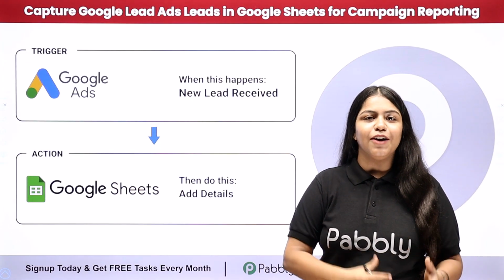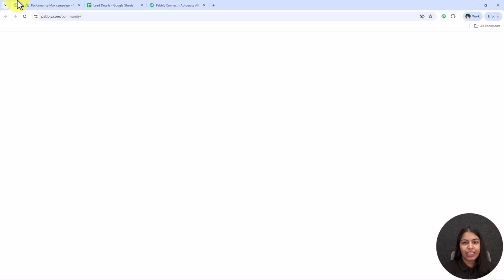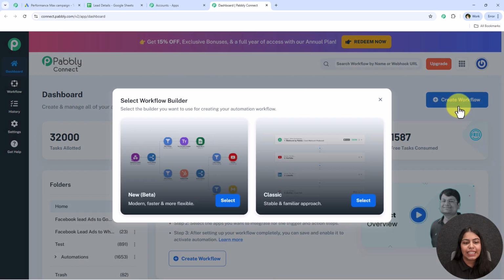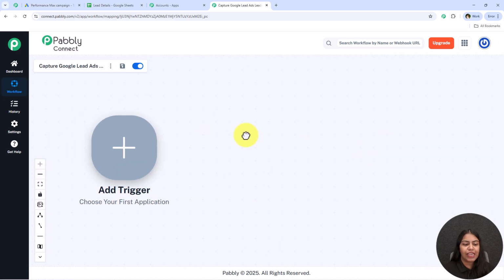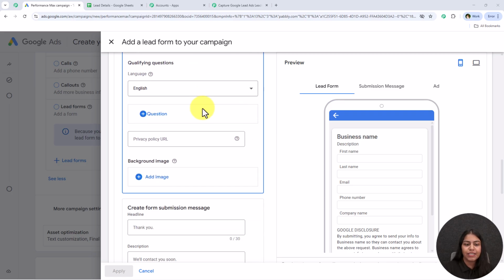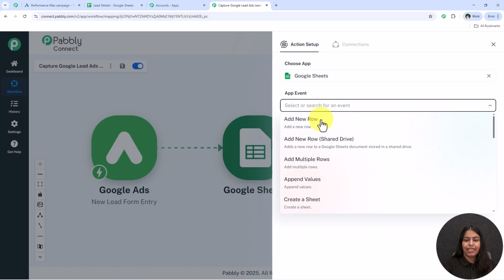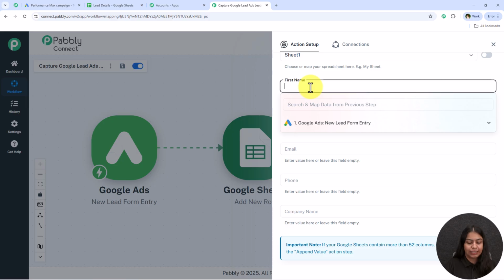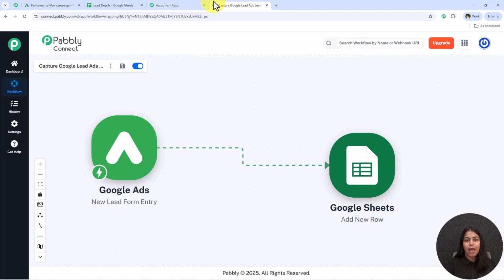How to Capture Google Lead Ads Leads in Google Sheets for Campaign Reporting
In this video, you'll learn how to seamlessly capture Google Lead Ads leads into Google Sheets for effective campaign reporting. We’ll explore how to set up Google Lead Ads to collect leads and utilize Google Sheets to organize and analyze your data efficiently. Pabbly Connect automates this entire process by connecting Google Lead Ads with Google Sheets, eliminating the need for manual data entry. This setup saves you time and enhances your ability to track and report on your marketing campaigns effortlessly.

Use Case:-

I need to capture new leads from Google Lead Ads and store them in a Google Sheet for reporting purposes.

Benefits of Pabbly Connect:

1. Automation: Save time, money, and resources by automating tasks.

2. Integration: Connect various web services to create efficient workflows.

3. Security: Enjoy industry-standard security for your data.

4. Scalability: Easily add new applications and services to your workflow.

5. Cost-effective: Choose from plans suitable for different business sizes, with no charges for internal tasks.